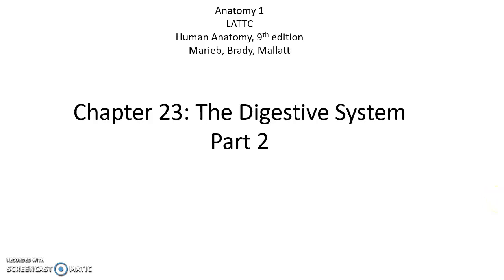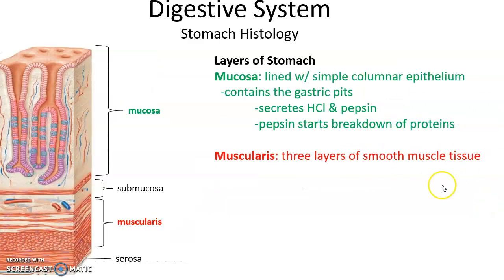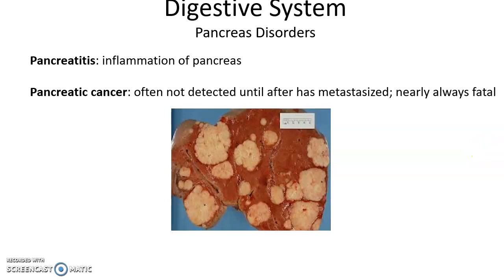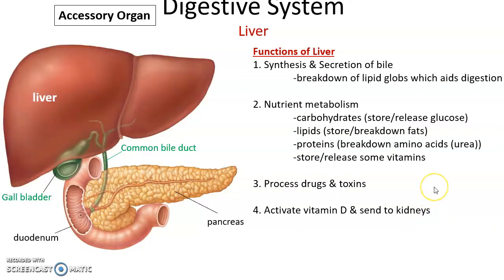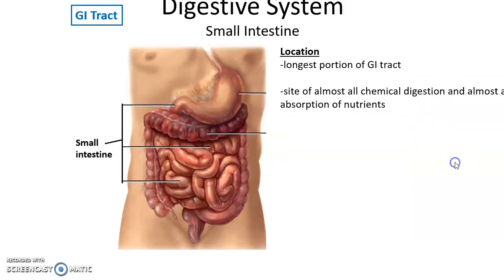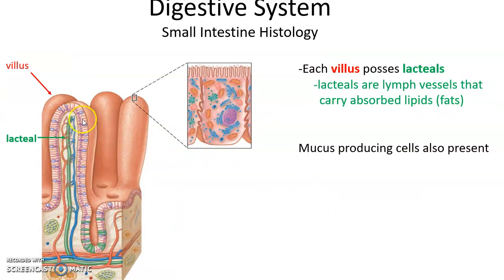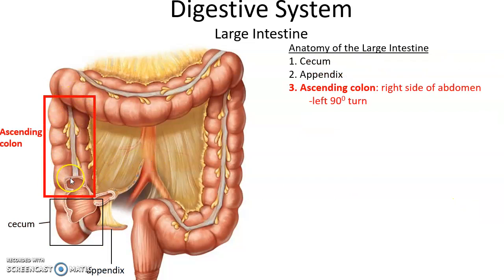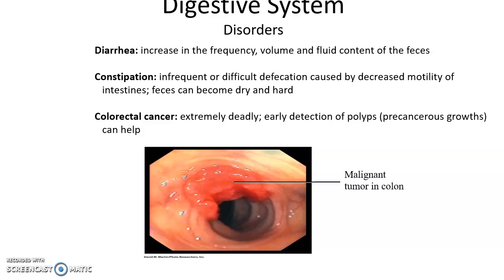Human Anatomy Chapter 23: The Digestive System Part 2